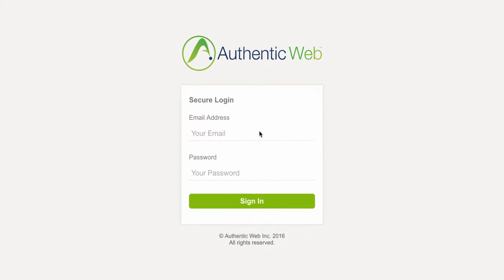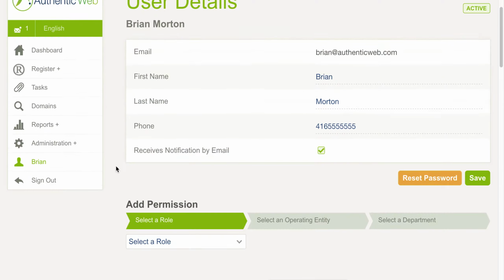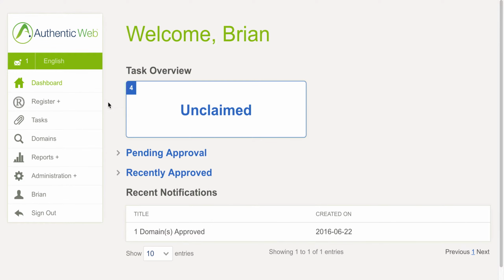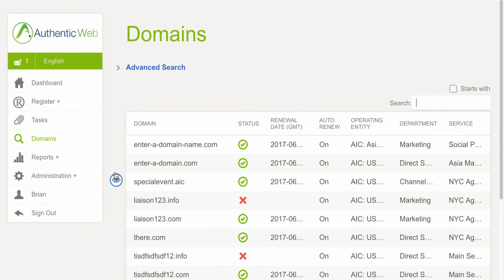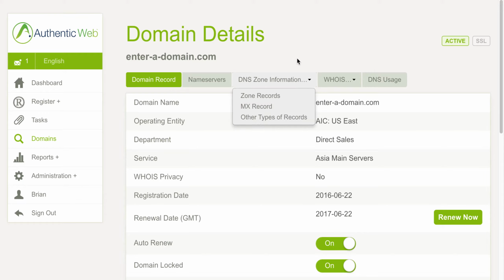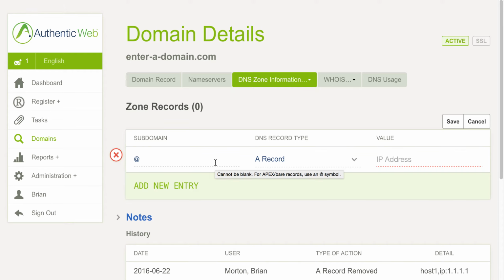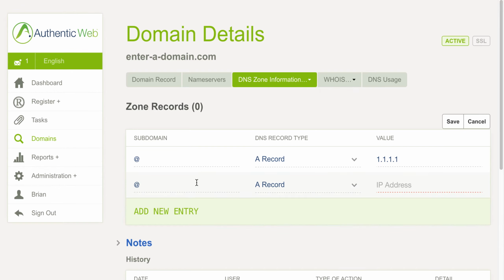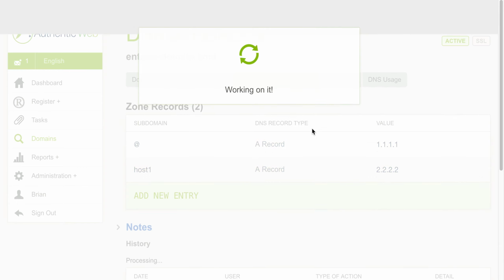BRAM - Edit A Zone Record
Learn how to easily update and manage DNS zone records within BRAM™ (Brand Registry Asset Manager) by Authentic Web. This tutorial walks through the step‑by‑step process of locating a zone, editing DNS records, and ensuring accurate configuration across your Brand TLD registry.

With BRAM’s intuitive interface and policy‑driven controls, enterprises can maintain DNS integrity, enforce compliance, and reduce operational risk. Watch how streamlined zone management helps you keep your Brand TLD secure, trusted, and always up to date.